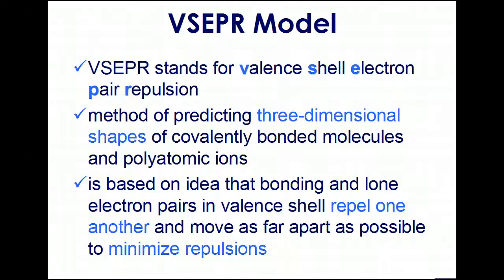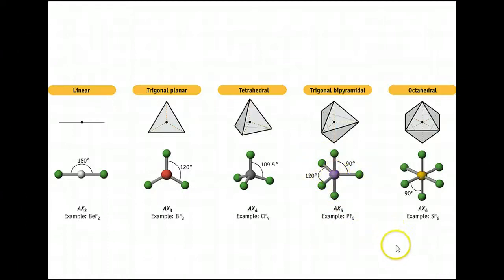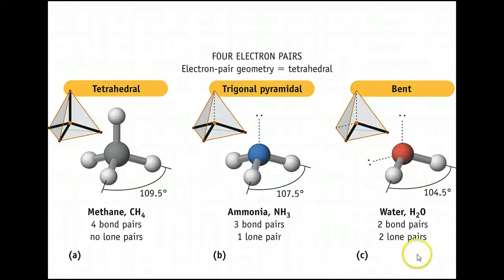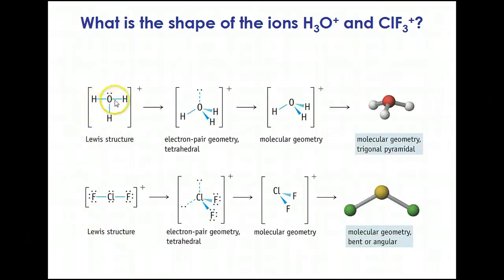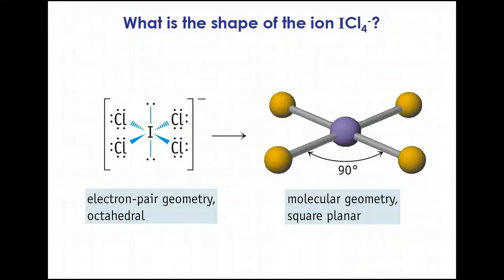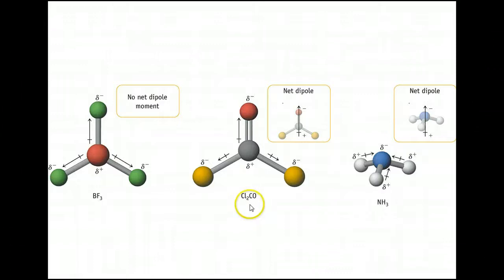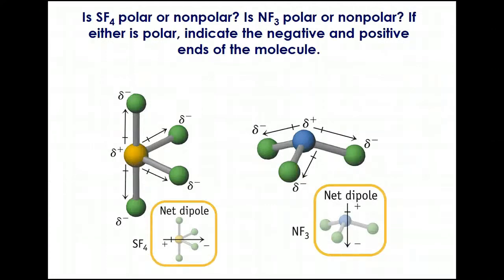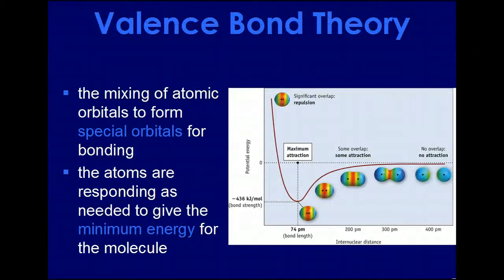AP Chemistry Chapters 8 &a 9 Video 1b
Review of geometries & polarities